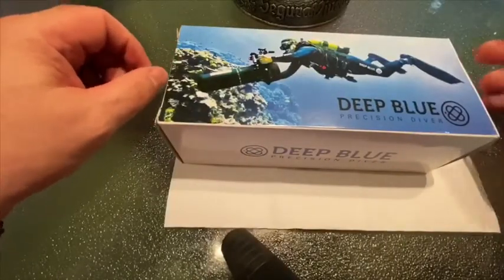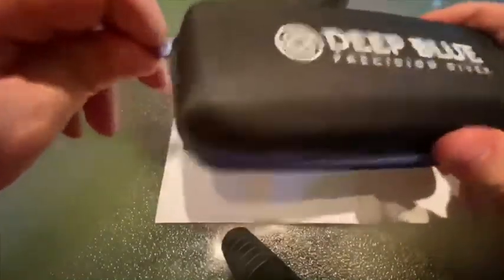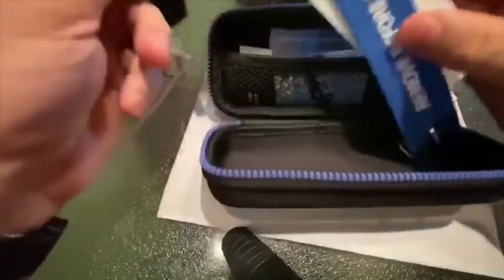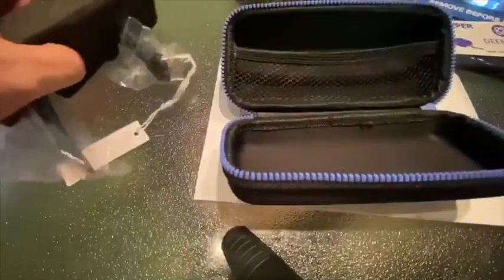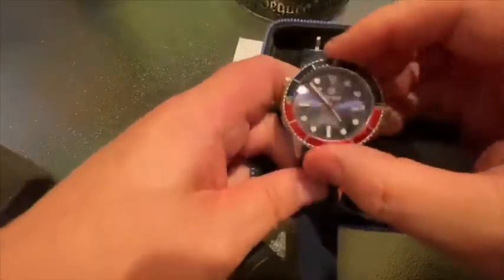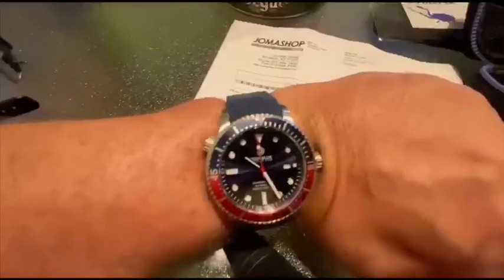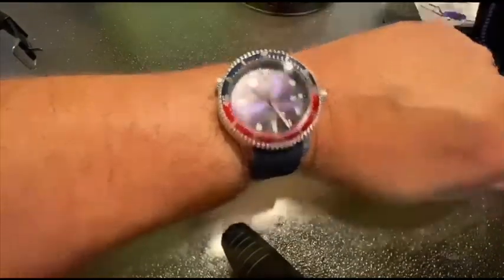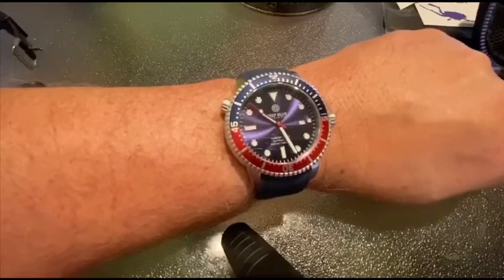Deep Blue Master 1000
Deep Blue Master 1000 dive watch